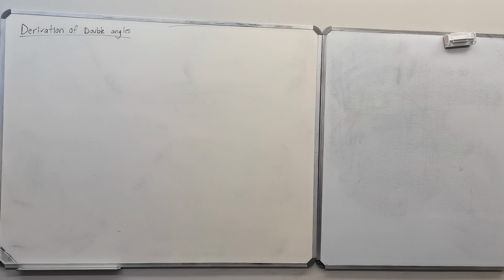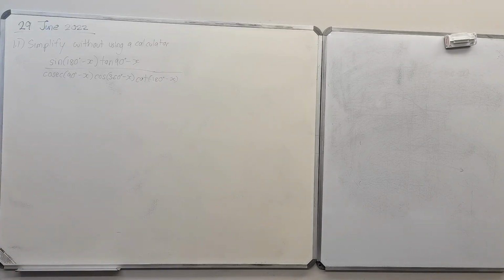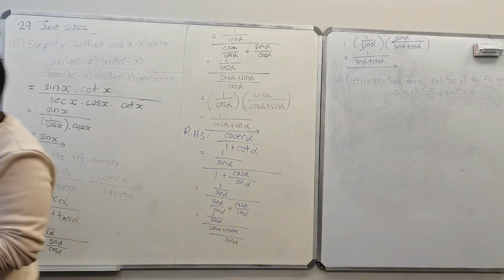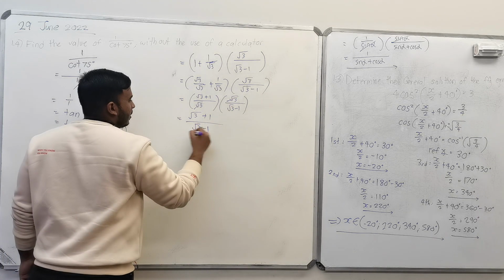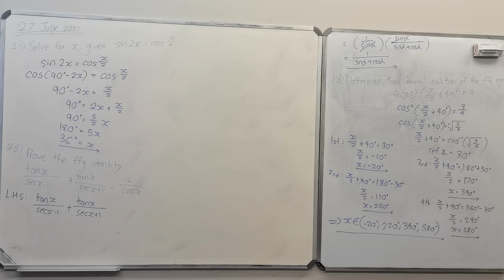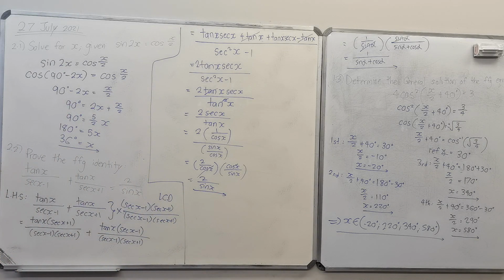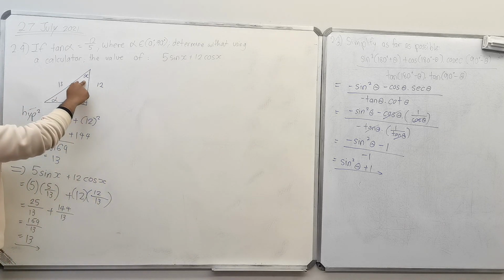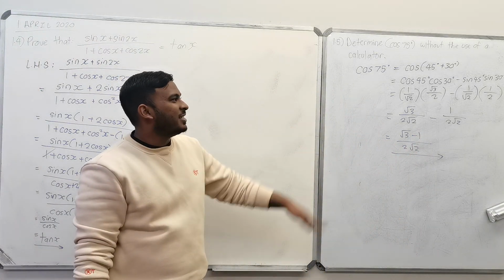Mathematics N4 - Lesson 8 Trigonometry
Application of Trigonometry Rules